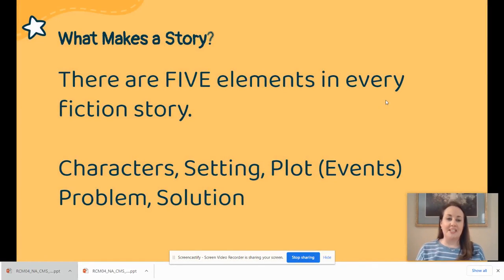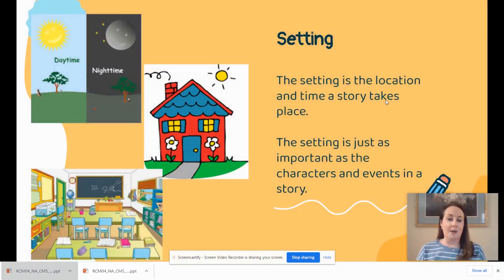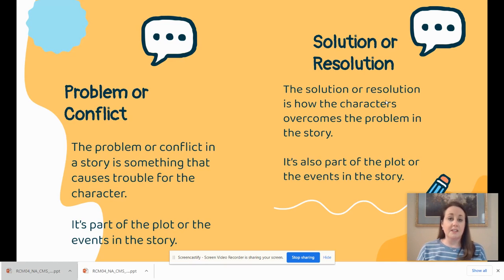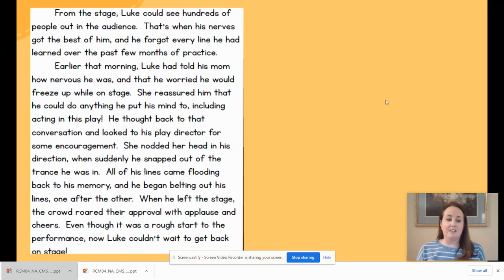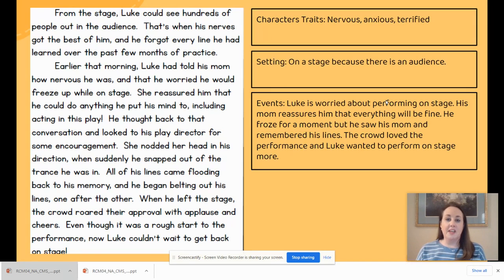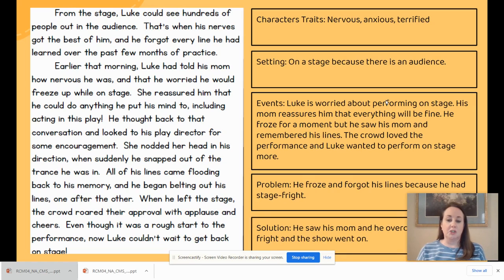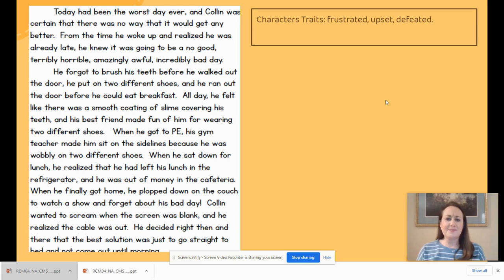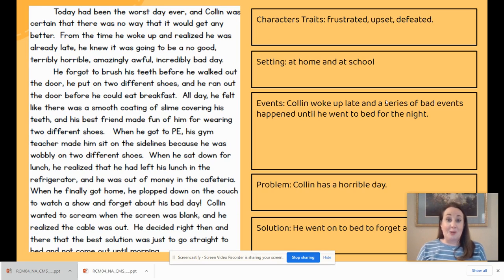ELA Grade 4 RL.4.3 Describe Characters